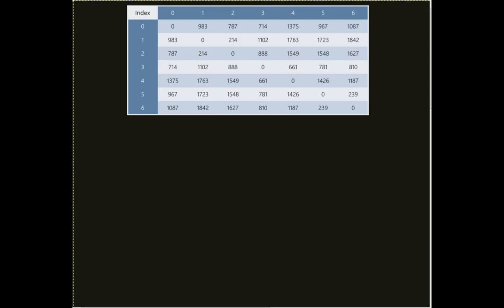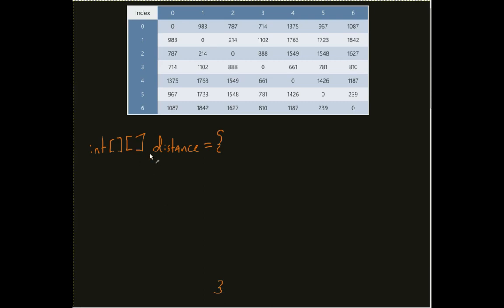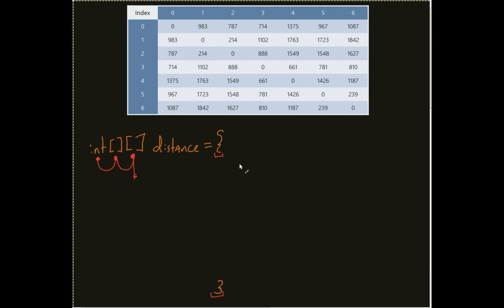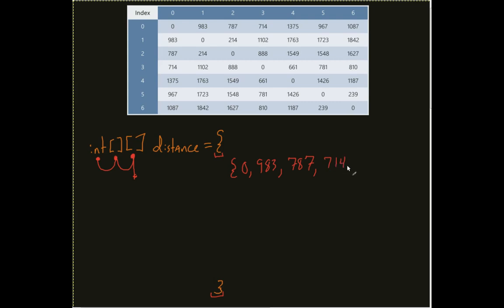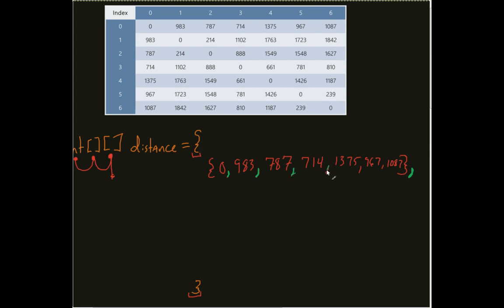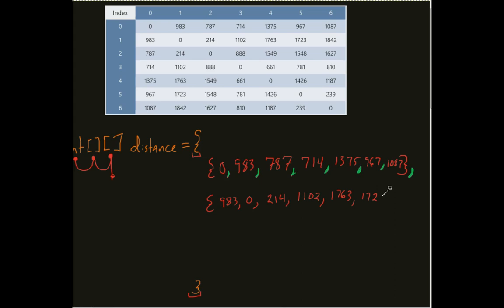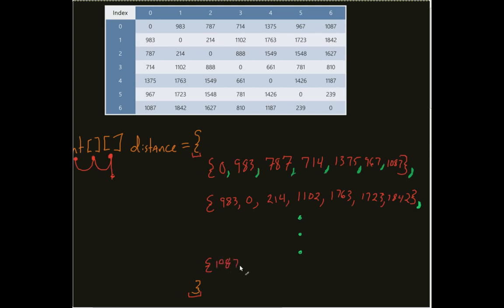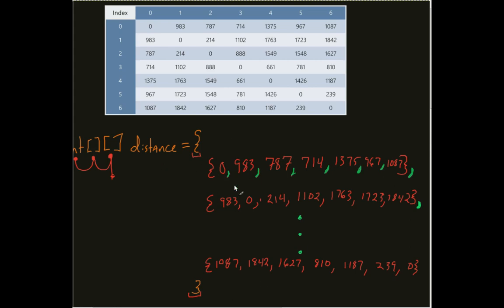Populating a Multi-Dimensional Array at Declaration in Java